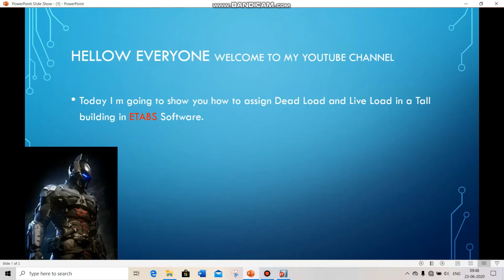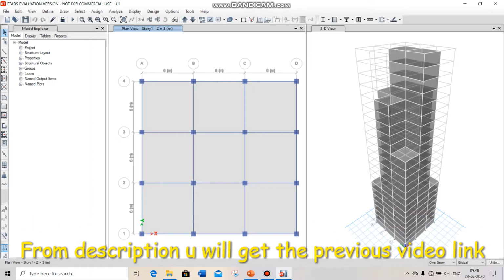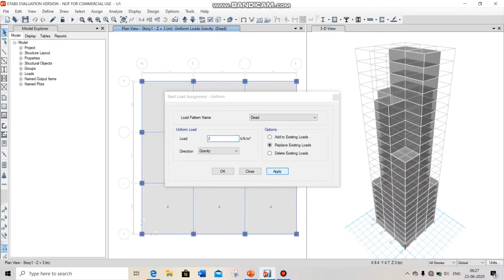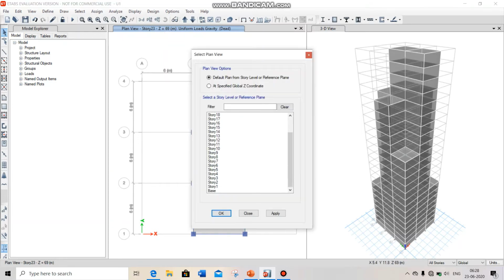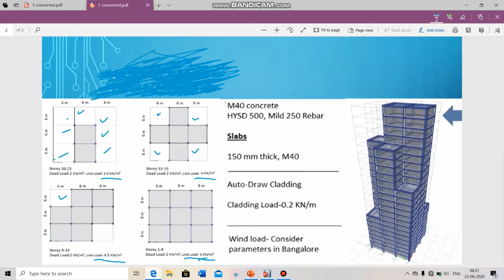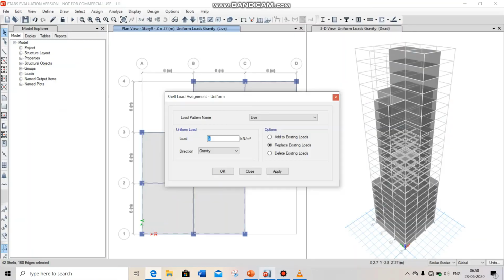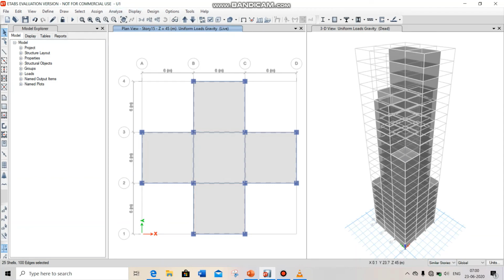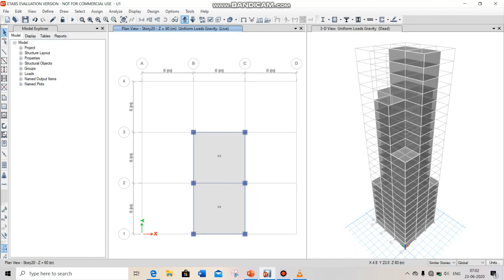Tall Building Design(part-2)---How to assign Dead & Live Load on the tall building in ETABS software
In this video you will learn:- How to assign DEAD LOAD and LIVE LOAD on the Tall Building after the design or drawn of Building in Etabs Software.

  AND IN NEXT VIDEO YOU WILL LEARN HOW TO APPLYING CLADDING LOAD ON THE BUILDING.